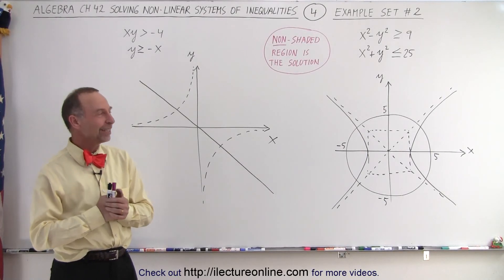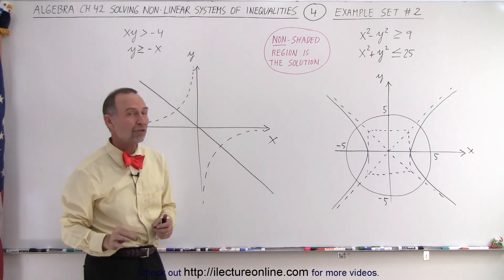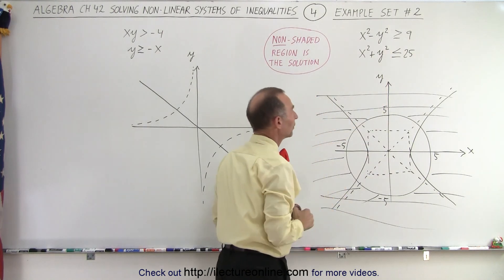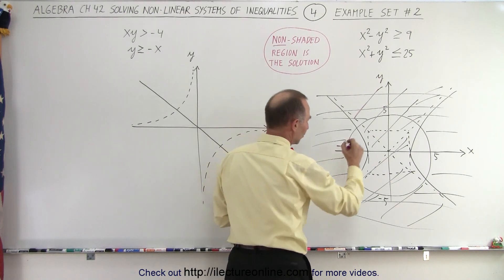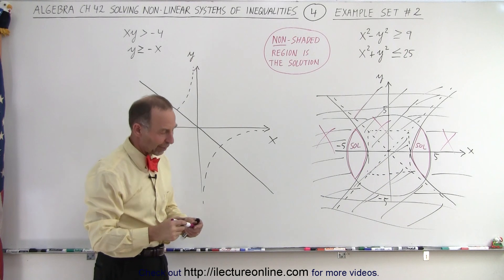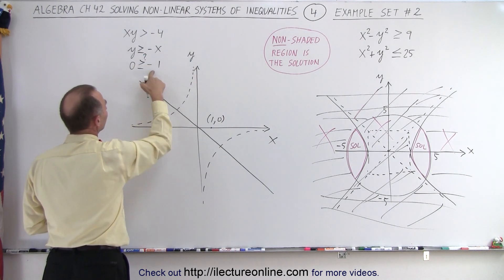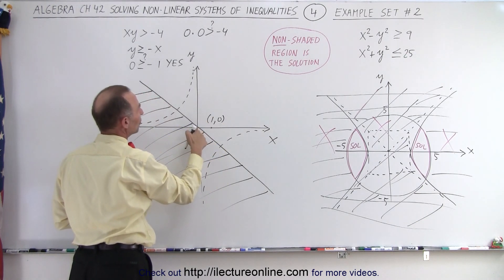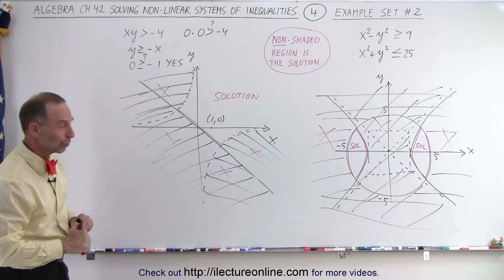Algebra Ch 42: Solving Non-Linear Systems of Inequalities (4 of 5) Example Set #2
We will graph these non-linear systems of inequalities:
1) x^2+y^2 (is greater than or equal to) 9
    x^2+y^2 (is less than or equal to) 25
2) xy (is greater than) -4
    y (is greater than -x                         Example Set #2